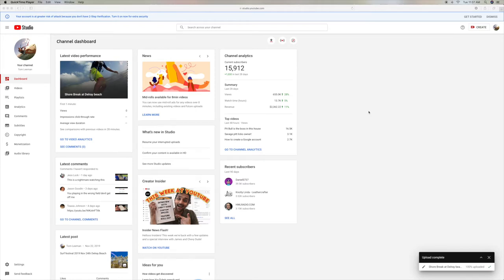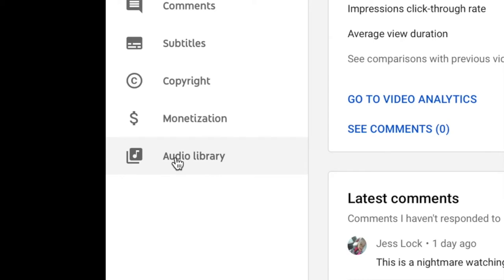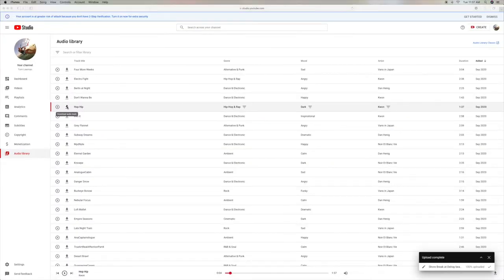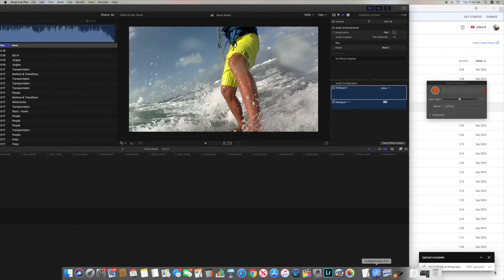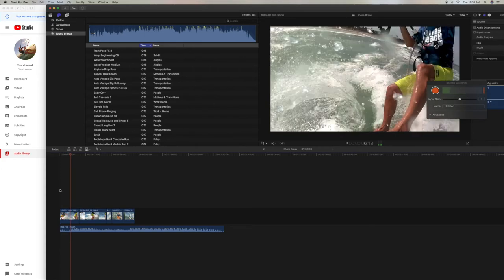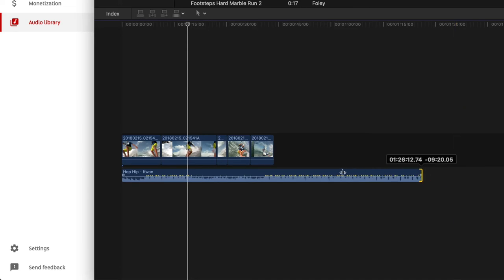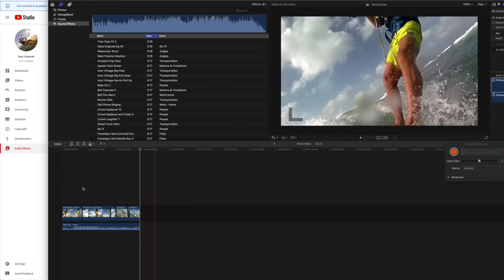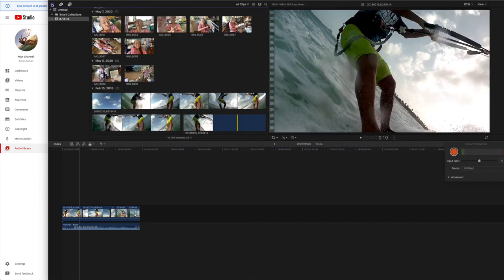How to use copyright free music from youtube in Final Cut Pro X